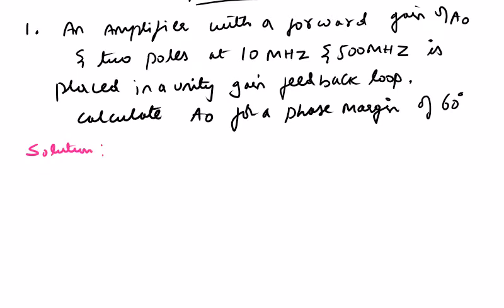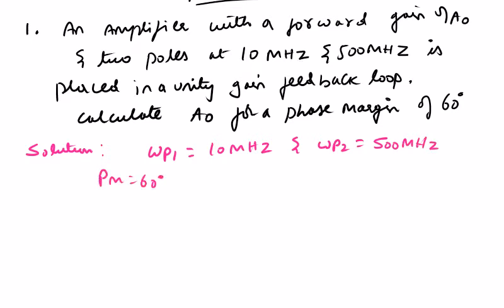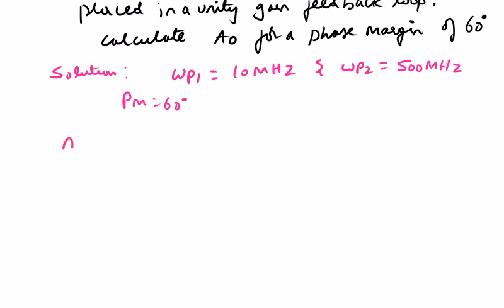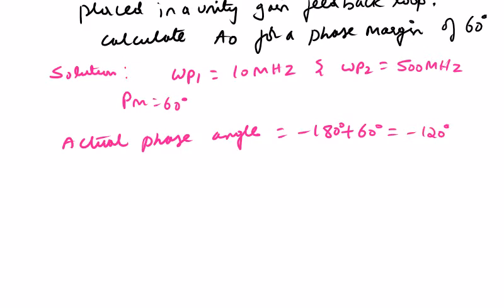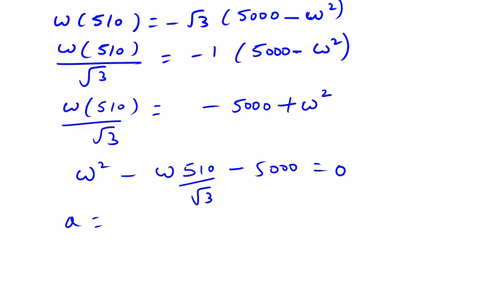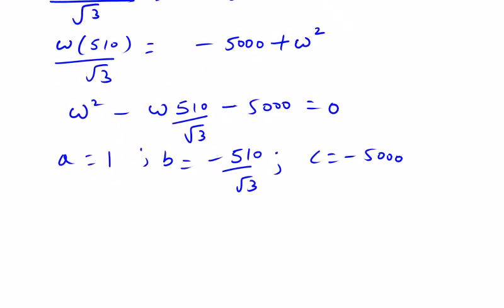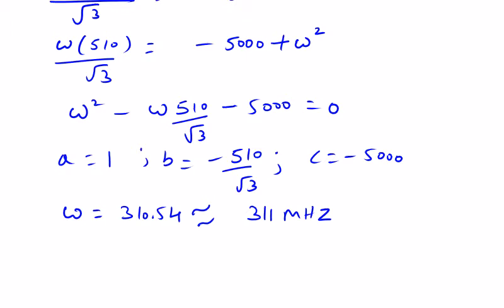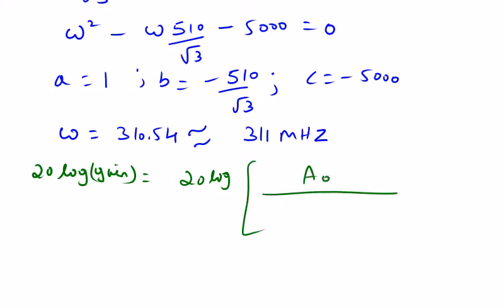Stability problems 1-Dr.SSN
Stability and Frequency compensation by
Dr.Shylashree N
Associate Professor
Dept. of ECE, RVCE